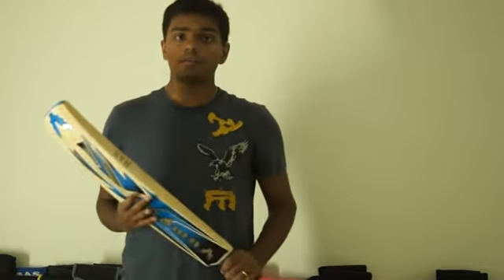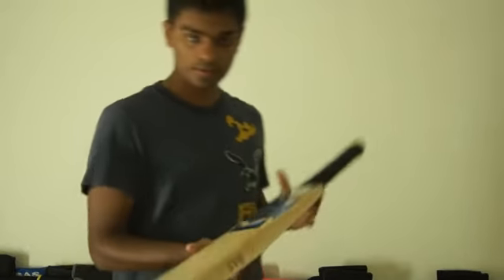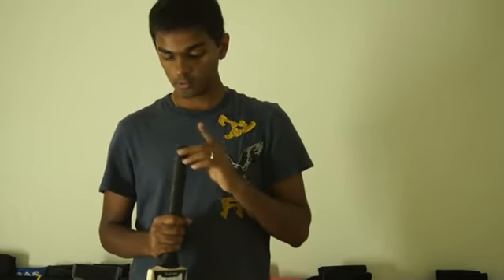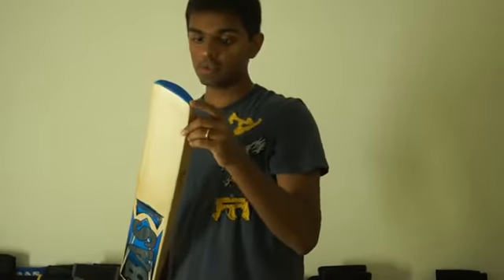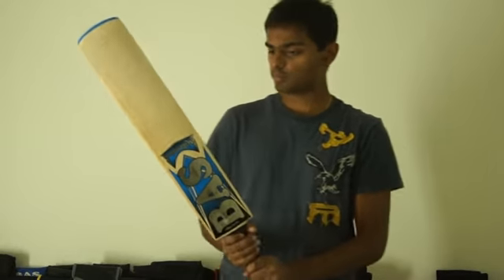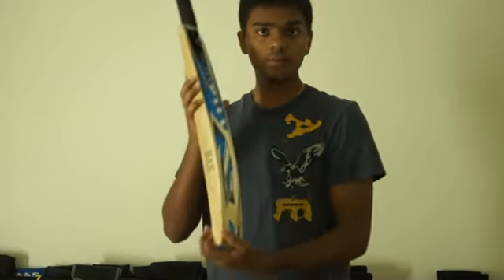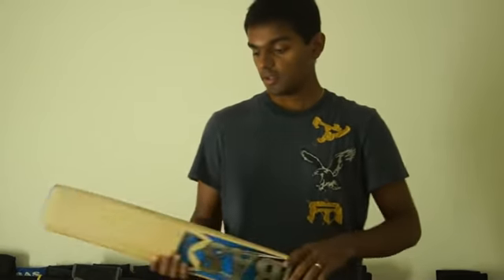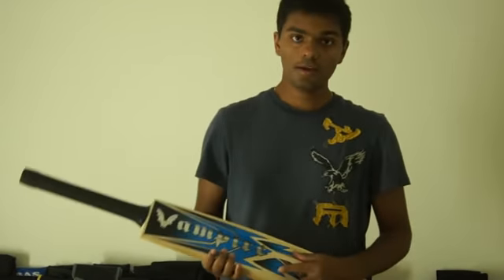bas vampire millenium english willow cricket bat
BAS vampire millennium Grade 1 English willow cricket bat available